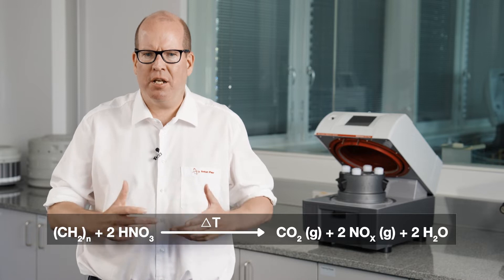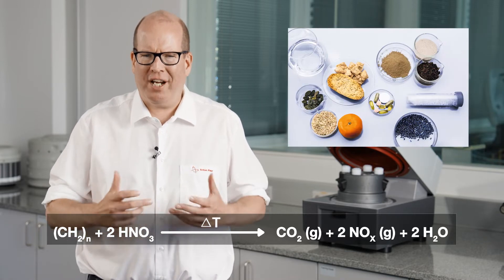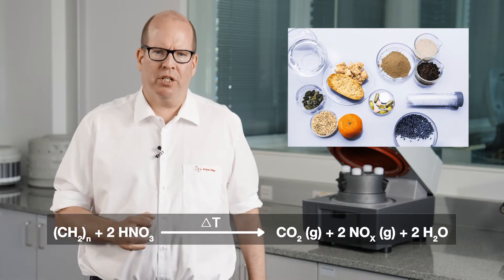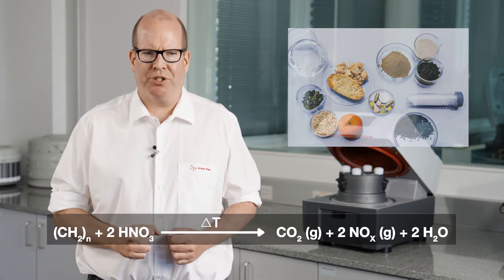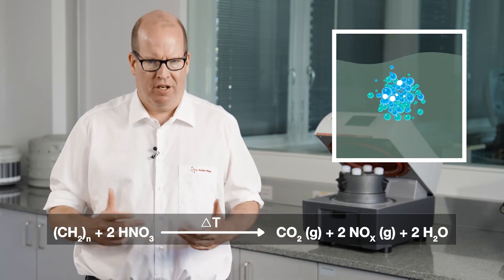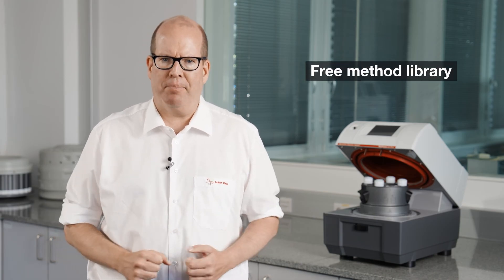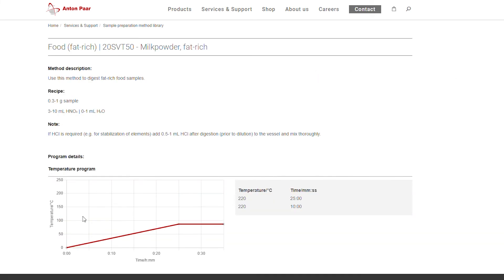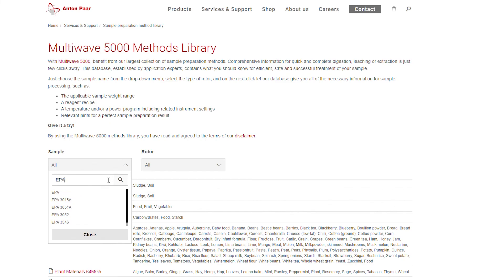ICP MS Sample Preparation | Lab Time with Anton Paar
In this episode of Lab Time with Anton Paar, we go back to the basics. Get to know different methods of ICP MS sample preparation with a deep dive into acid digestion. Learn about the advantages of microwave digestion in preparing samples for successful ICP MS analysis.
Learn more about microwave digestion for ICP analysis on our wiki

𝗧𝗶𝗺𝗲 𝗦𝘁𝗮𝗺𝗽𝘀
00:00: Methods for ICP MS sample preparation
01:41: How to conduct ICP MS sample preparation
08:44: How to keep reactivity under control during ICP MS sample preparation

Need reliable digestion methods? Explore our free online method library for recommended acid mixtures, sample weights, and heating profiles for various materials.